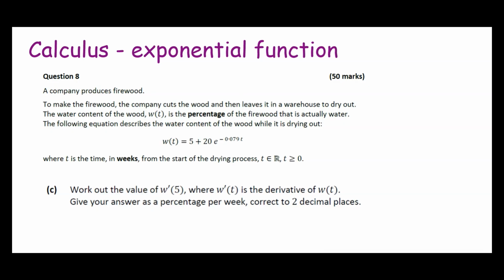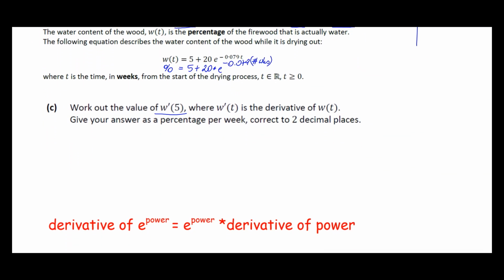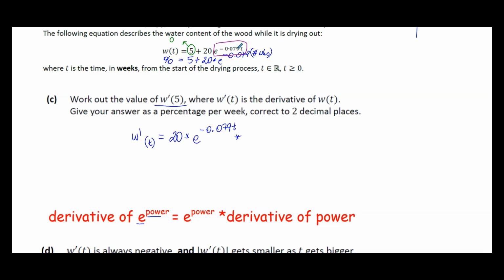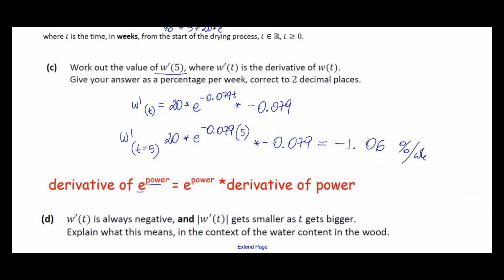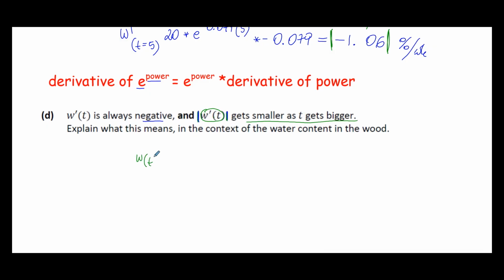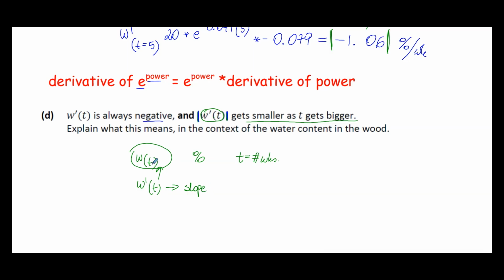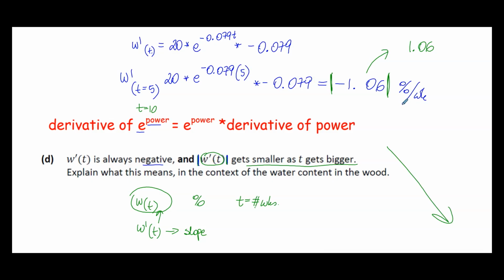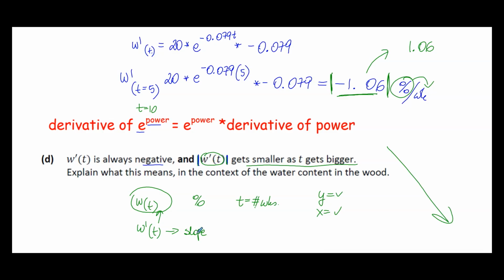Leaving Cert Higher Level Maths 2024 Paper 1 Calculus and Exponential Functions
In this video, we walk through parts (c) and (d) of Question 8 from the 2024 Leaving Certificate Higher Level Mathematics Deferred Paper 1.

This question focuses on Calculus and its application to exponential functions, specifically looking at the rate of change of water content in firewood. We cover how to find the derivative of an exponential function and how to interpret the meaning of the derivative and its absolute value in a real-world context.

Perfect for students preparing for their Leaving Cert Maths exams who want to master Calculus applications and understanding rates of change.

0:00 Introduction to the firewood water content problem

0:24 Understanding the function and its variables

1:05 How to differentiate an exponential function

2:20 Calculating the value of the derivative at five weeks

2:55 Interpreting why the derivative is always negative

3:45 Explaining the rate of change in the context of the wood drying

5:05 Analyzing why the rate of change decreases over time

6:15 Key takeaways for exam answers